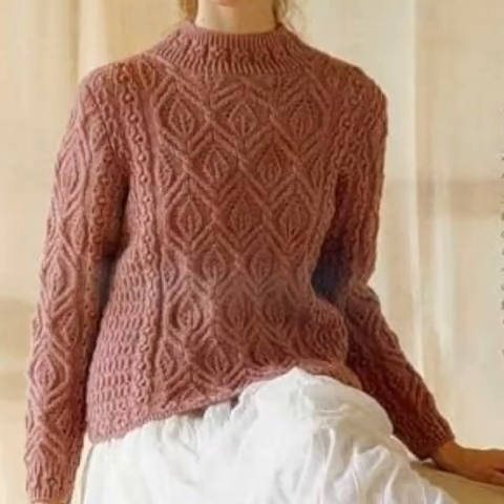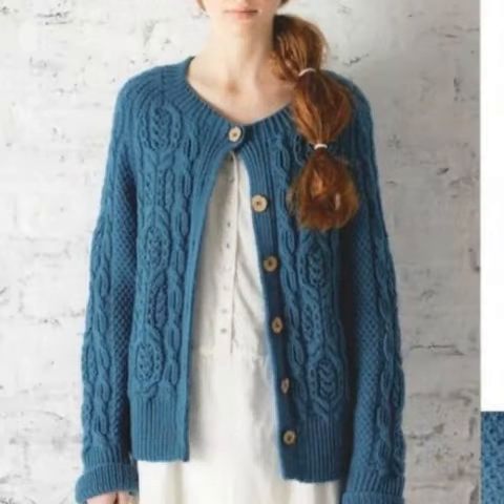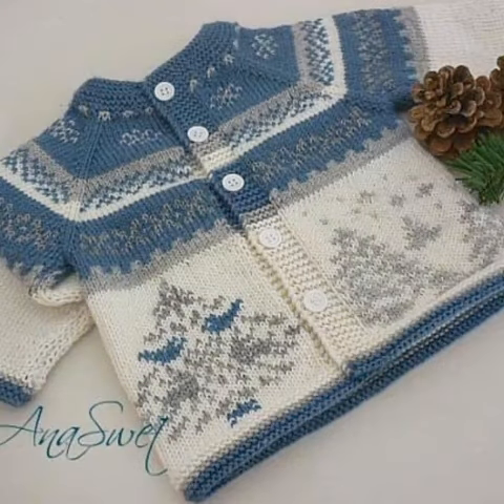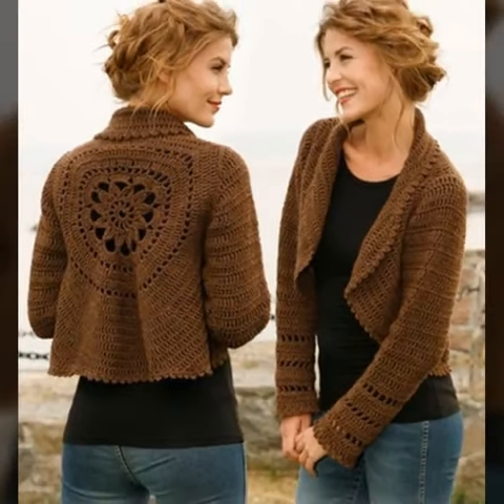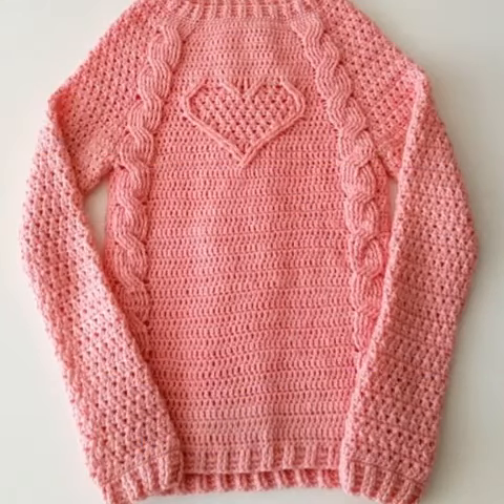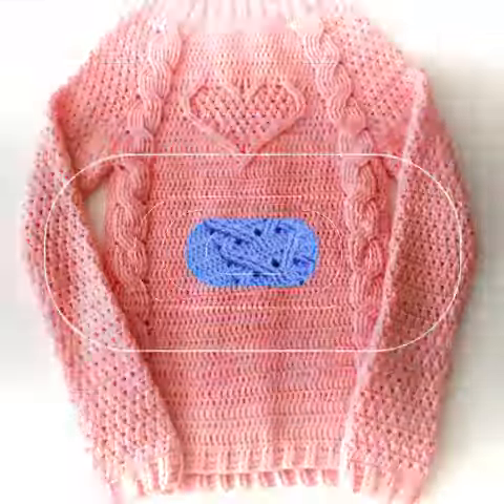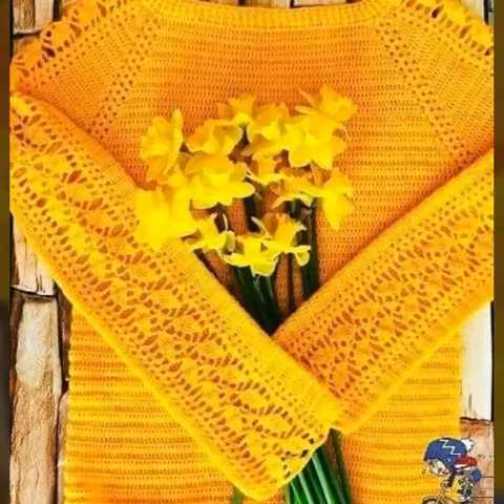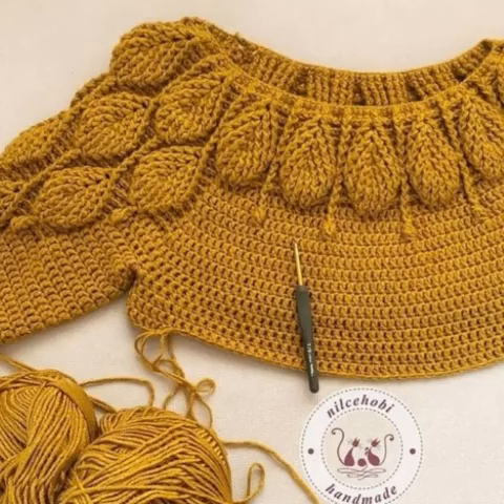Beautiful Crochet cardigan Designs for Ladies/Handmade Cardigan Style and Ideas